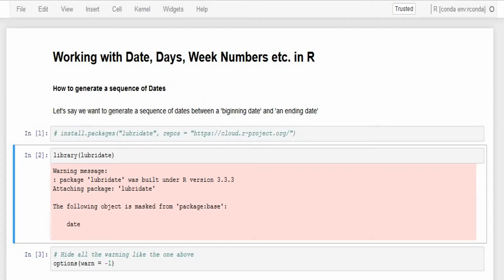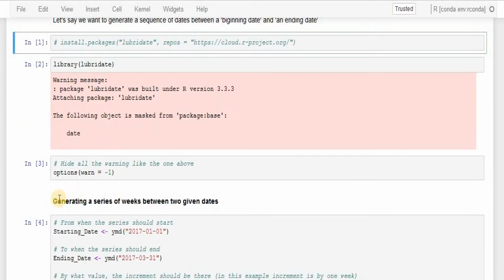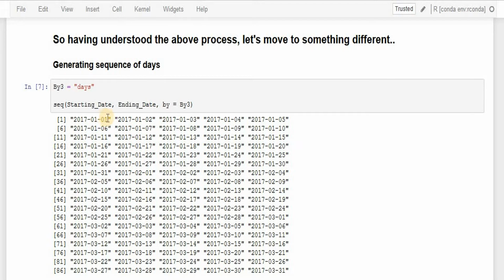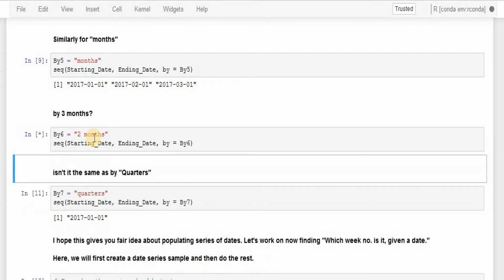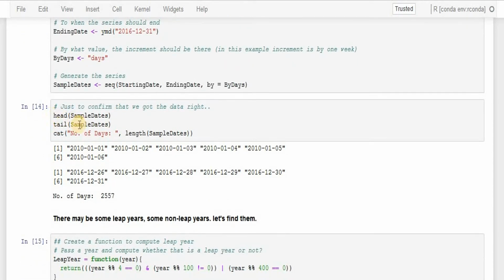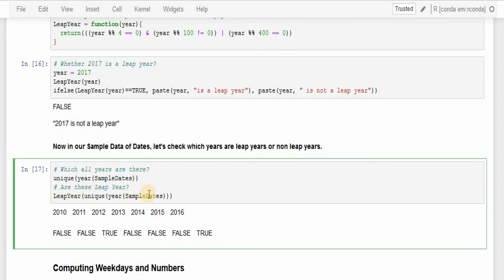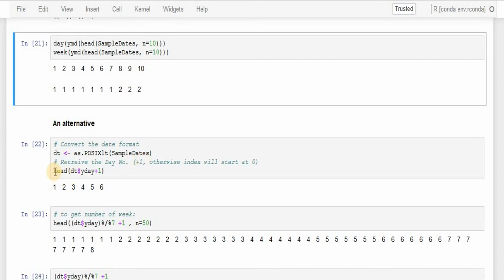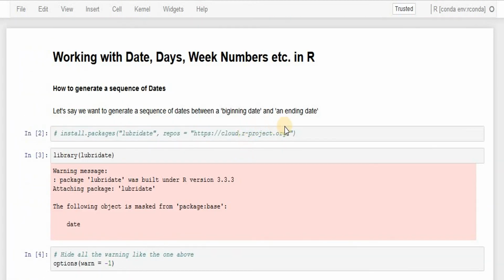Working With Dates in R (R RStudio DataScience Tutorials)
In this tutorial for beginners, I will demonstrate how we can generate a sequence of dates between two given dates using R.

Subsequently, I will demonstrate how to find which Day of the Week it is for a given date.

Finally, I will demonstrate how to compute the week number for a given date as well as for a given range of dates.

Happy Lea'R'ning !